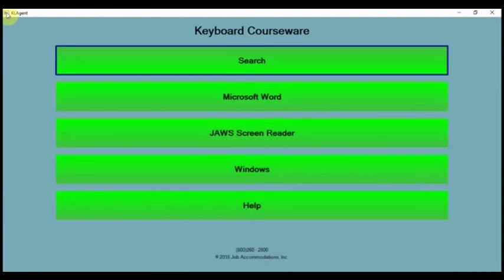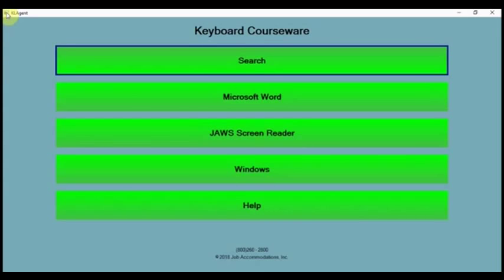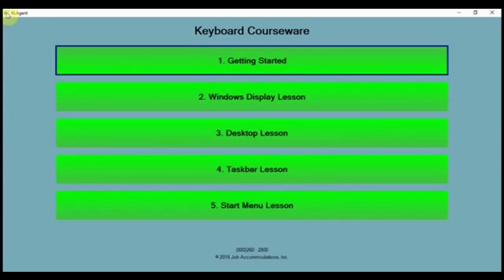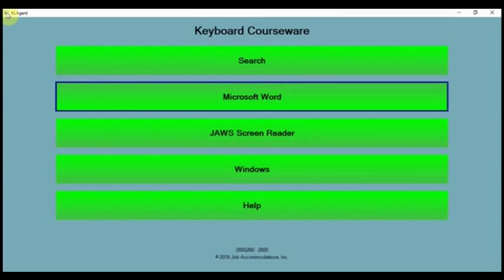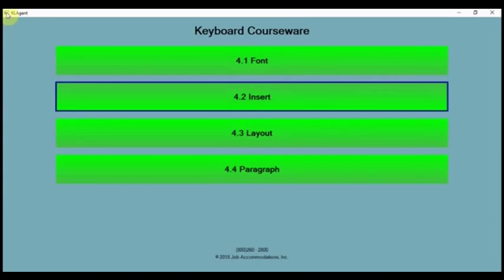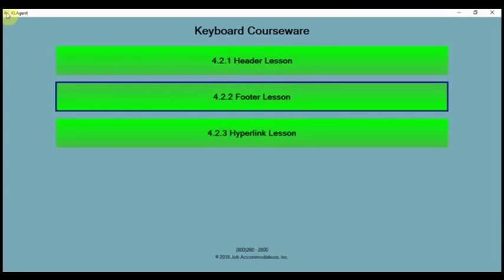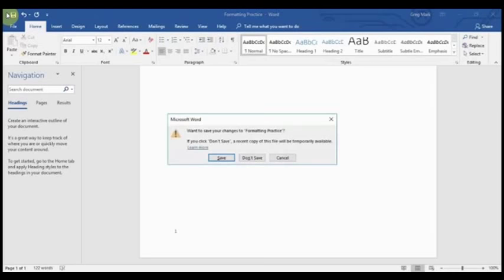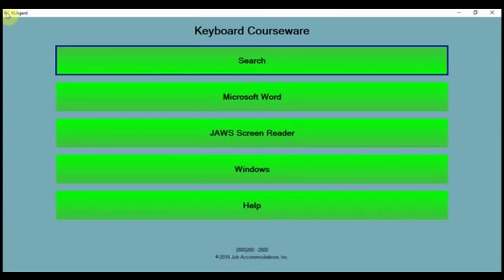Keyboard Courseware Demonstration Video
Demonstration of Keyboard Courseware using JAWS. You can download a demo of Keyboard Courseware